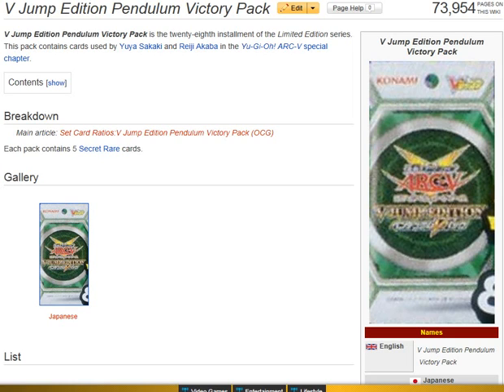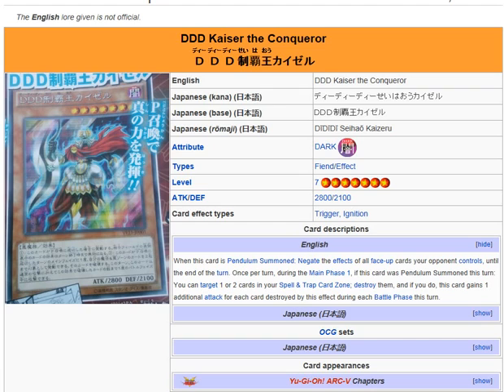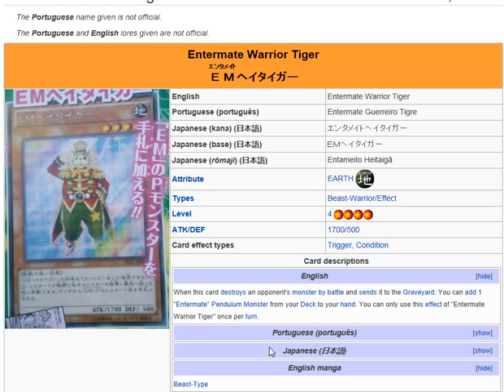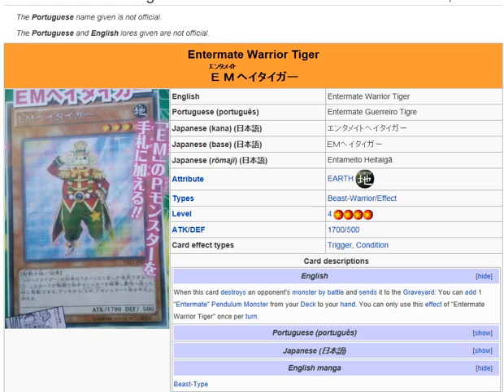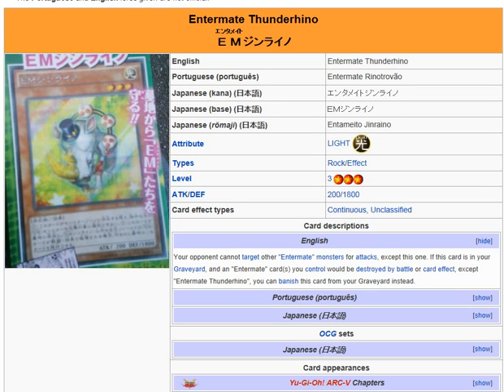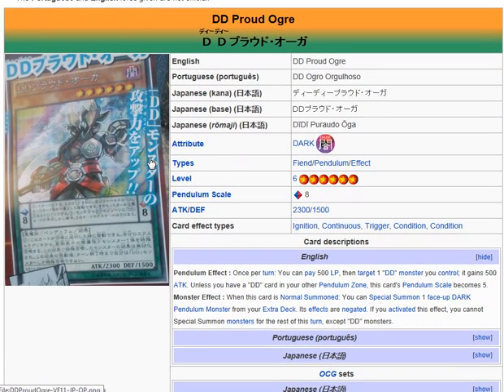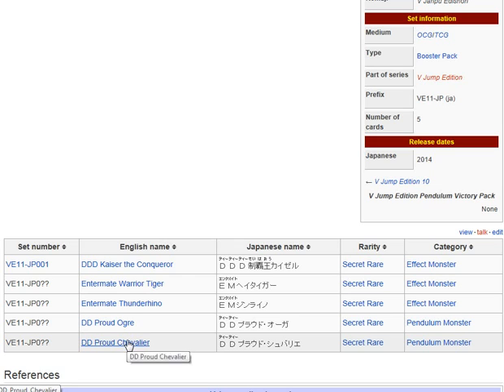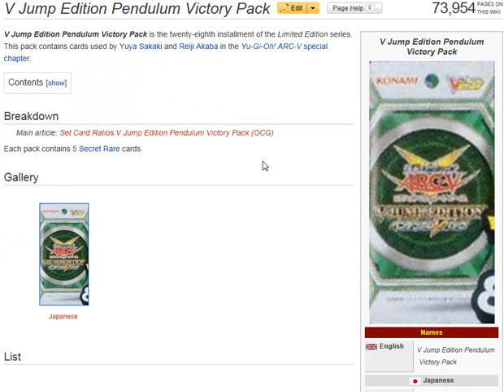YuGiOh101: Booster Pack Review: V Jump Edition Pendulum Victory Pack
Skype: ADSPLAY FanChat
PSN: ADSPLAY101